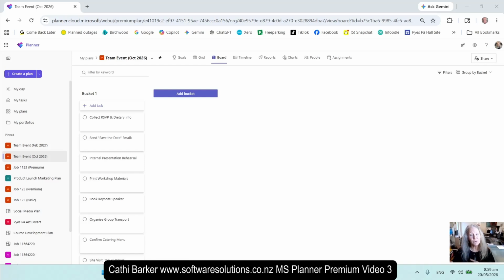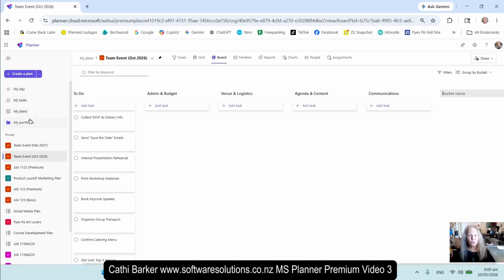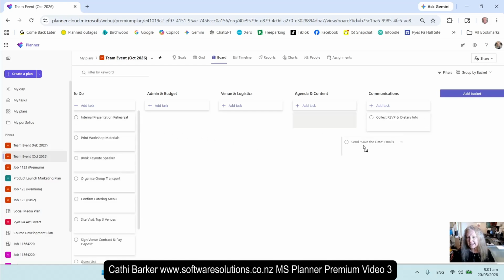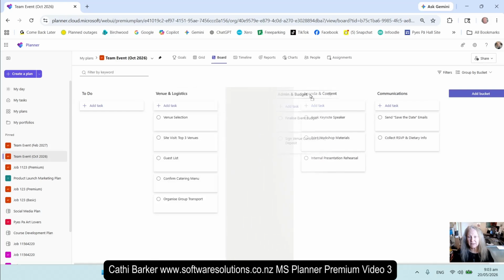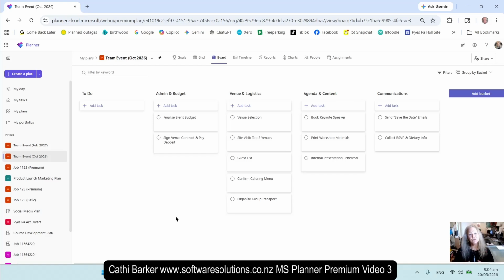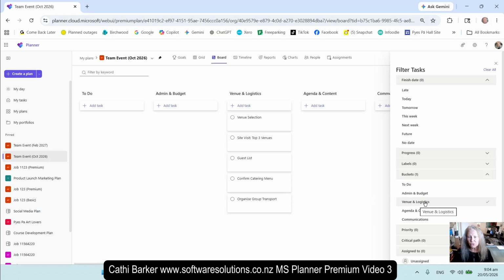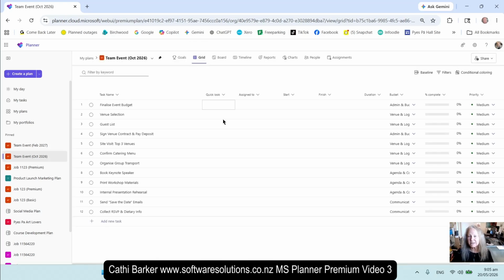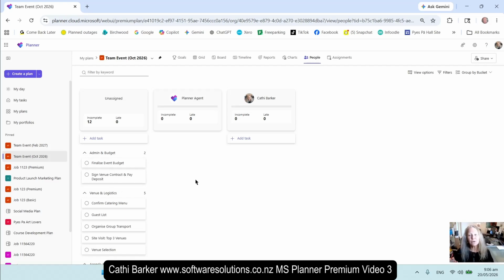Microsoft Planner Essentials (Premium Version) Video 3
Topics covered include:
ORGANISING WORK: BUCKETS AND TASKS
Delete, rename and move buckets
Create buckets for task categorisation
Move tasks between buckets
Rearrange tasks within buckets
Delete a task in a bucket
Filter Buckets
Group by Bucket
Buckets in Views